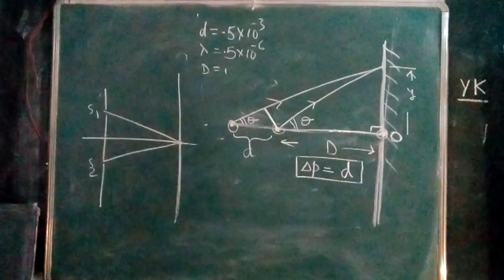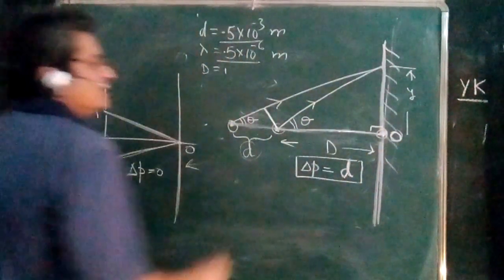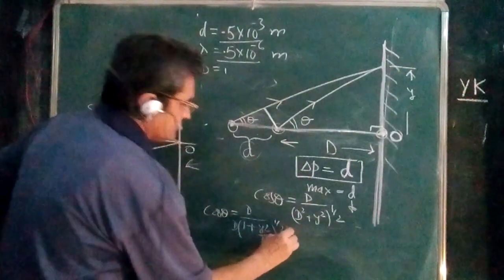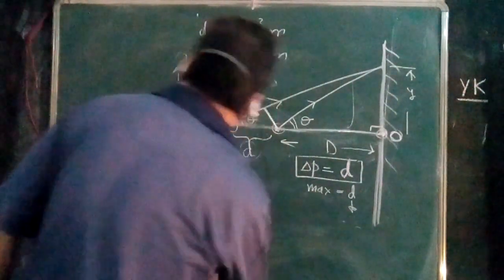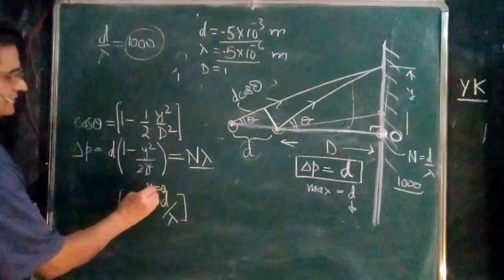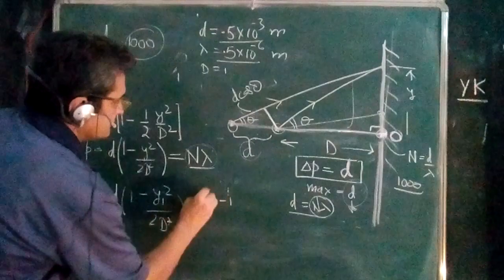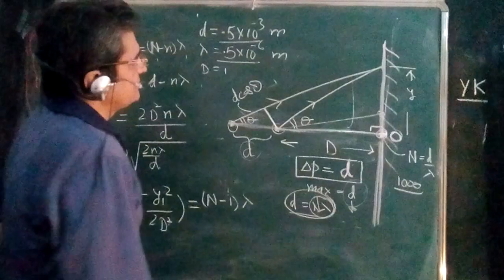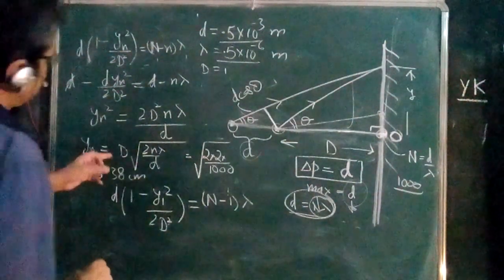interference of two sources in a plane perpendicular to screen DC Pandey Formula?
interference of two sources in in plane perpendicular to screen